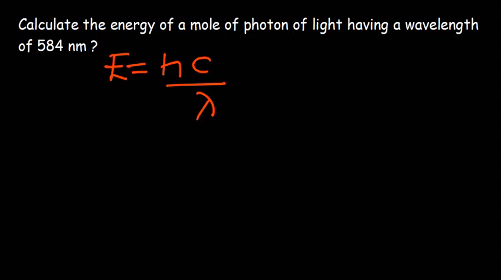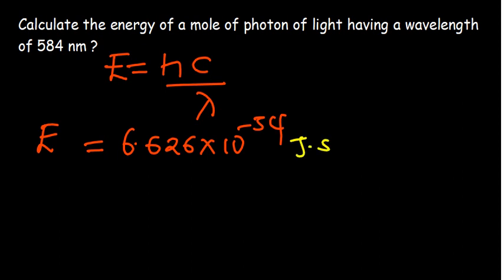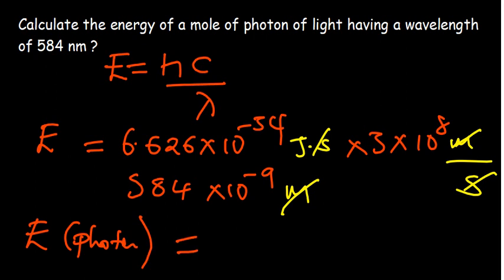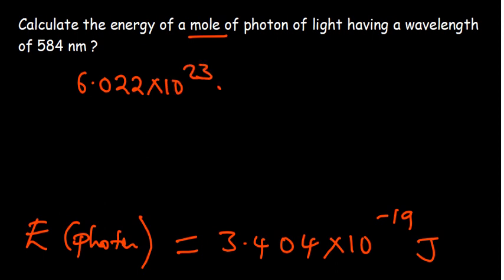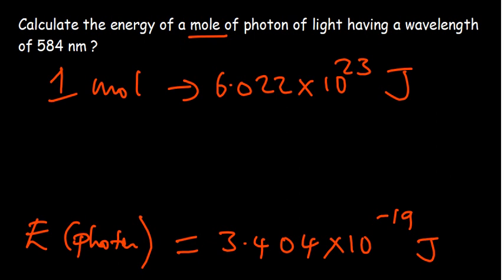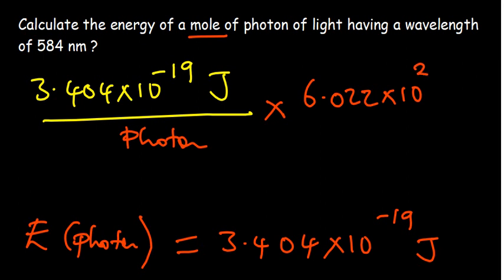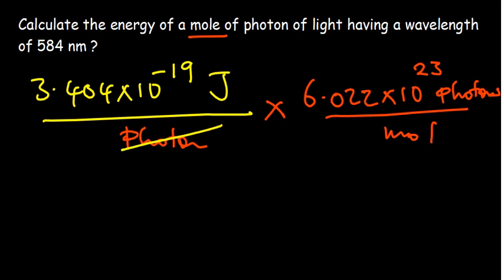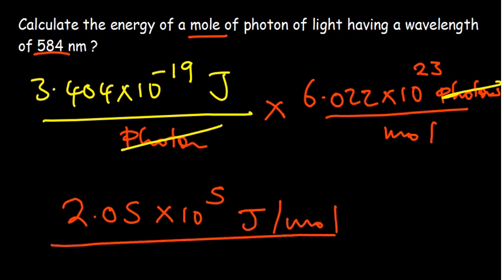Calculate the Energy of a Mole of Photon of Light having a wavelength of 584 nm - Planks Practice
In this video we answer the question on Atomic Structure. Calculate the Energy of a Mole of Photon of Light having a wavelength of 584 nm.